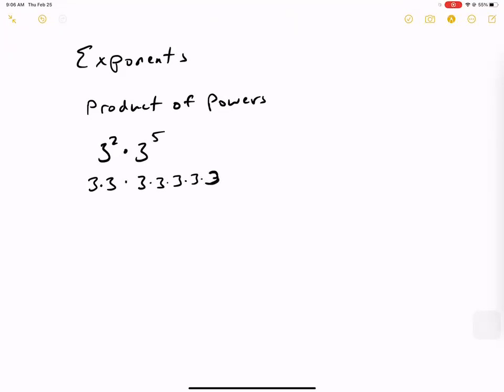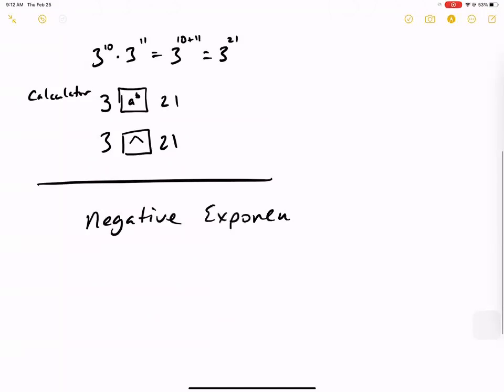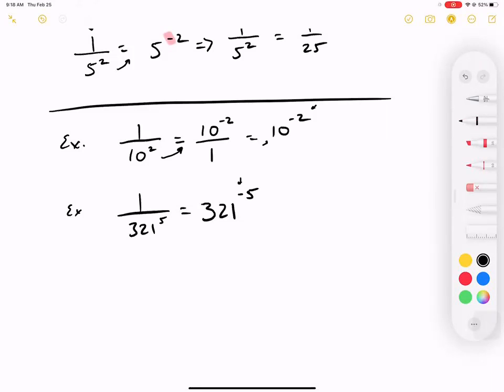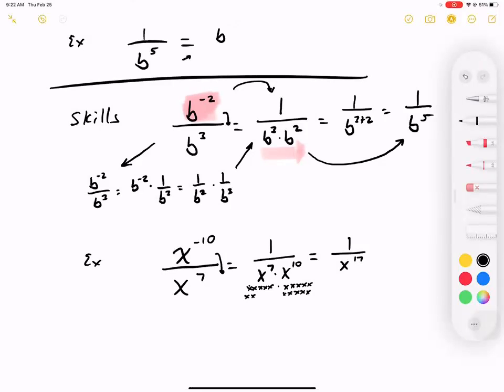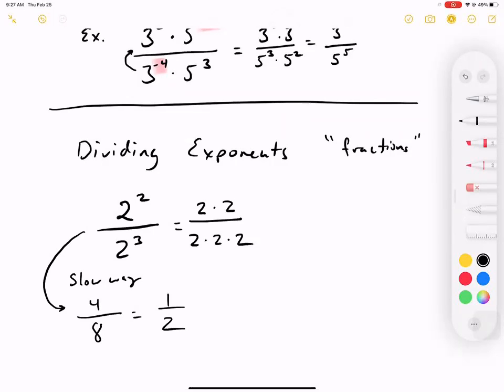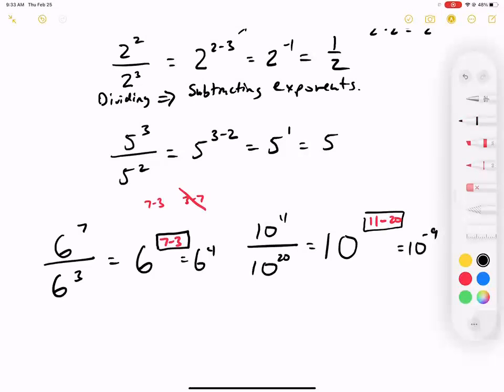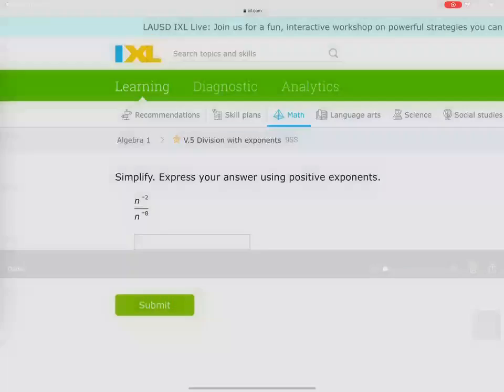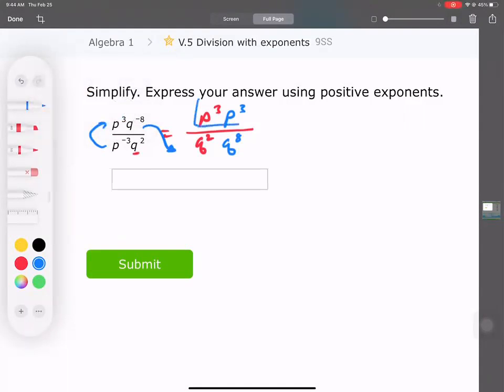Algebra 1 Negative Exponents and Division